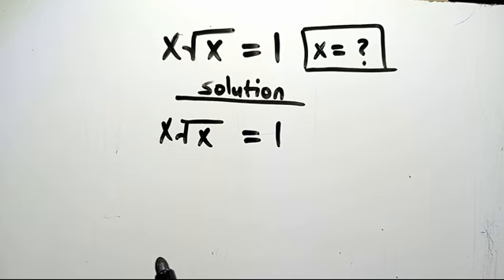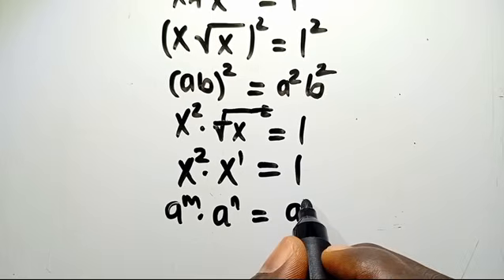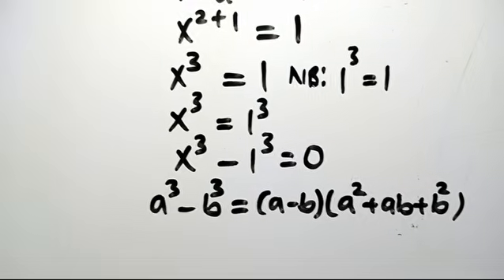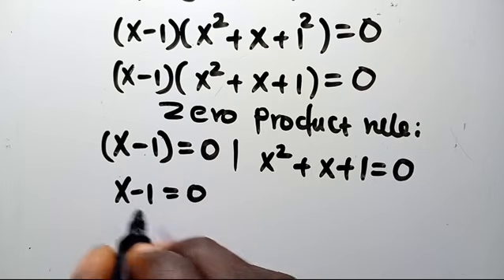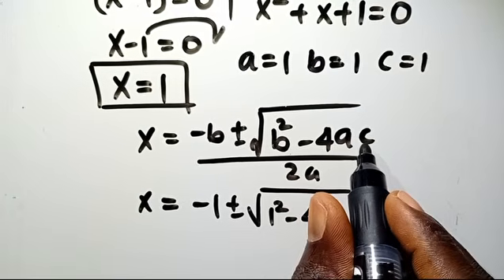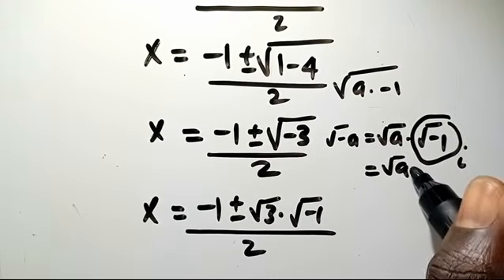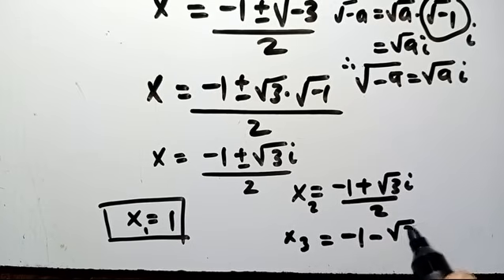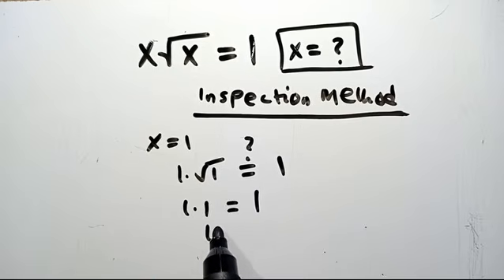99% Can't Solve This! | Find the Value of x in x√x = 1 | Math Olympiad Challenge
Can you solve this seemingly simple equation?

It looks easy, but many people get it wrong! Test your algebra and exponent skills before watching the solution.
📌 Challenge:
Solve for x
Don't use a calculator.